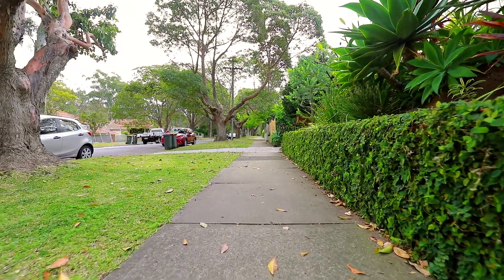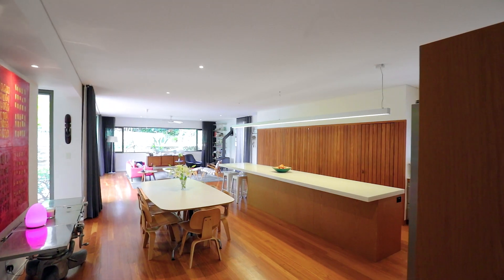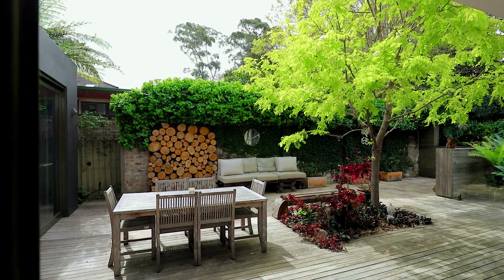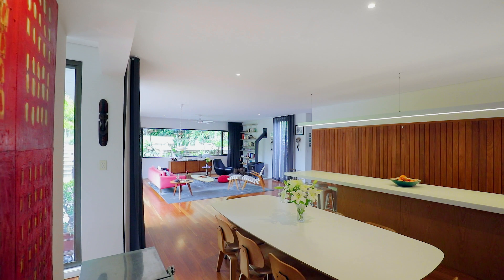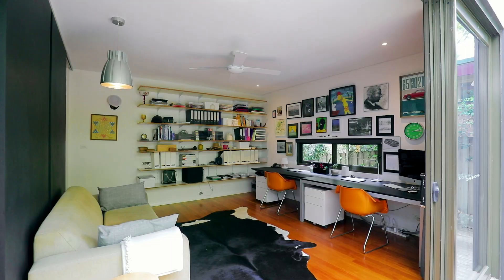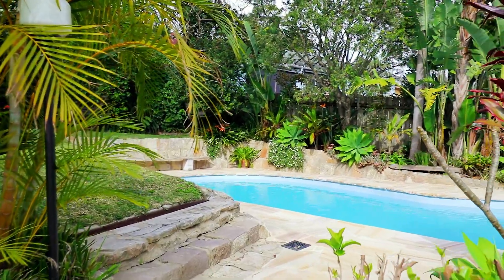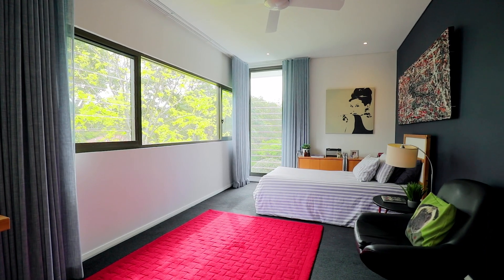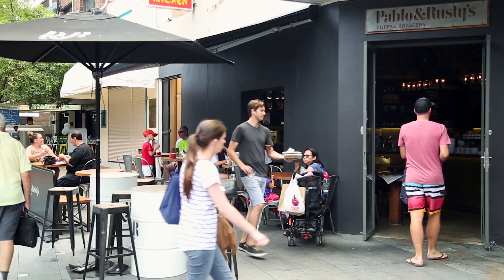Lane Cove, 70 Austin Street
70 Austin Street Lane Cove NSW

Marketed by:
(M) McGrath Lane Cove
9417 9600